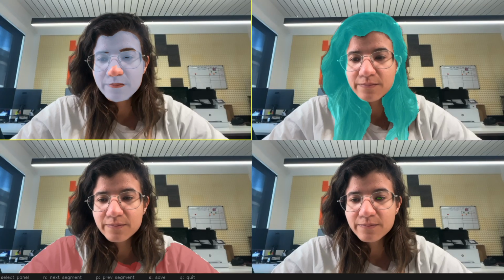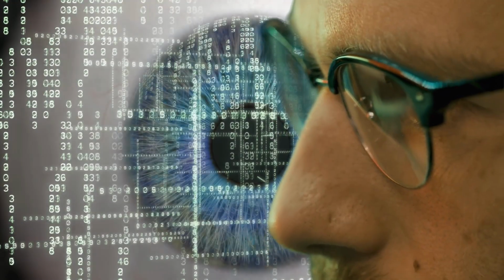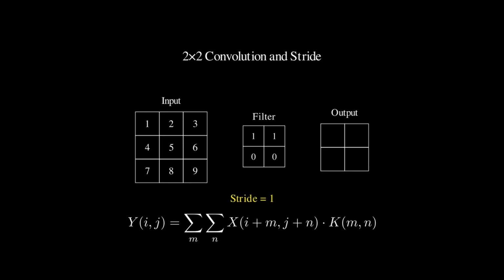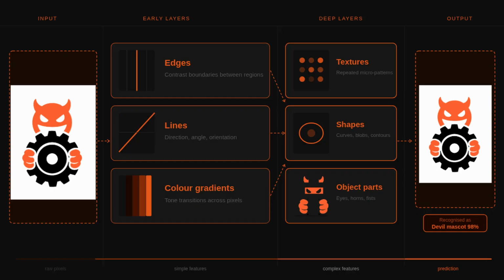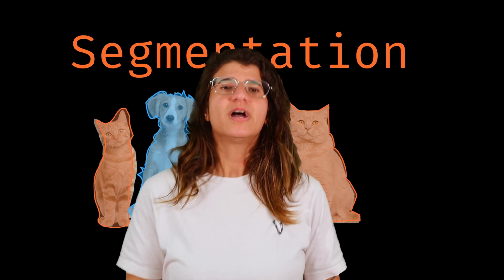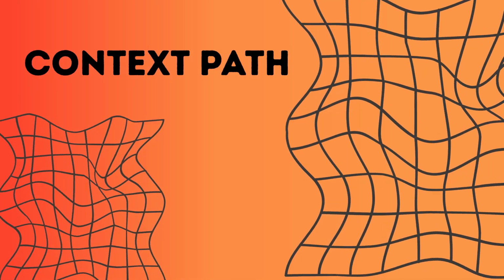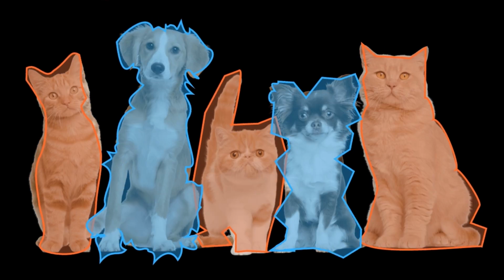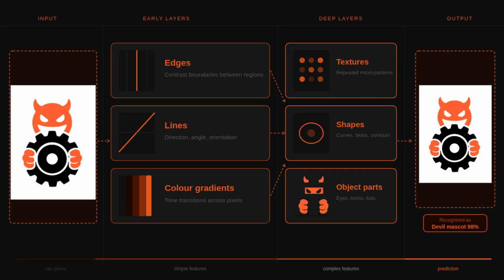How does a computer see hair? (Image Processing for Data Science)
How can a computer look at an image and tell what colour someone’s hair is? What seems like a straightforward task quickly unravels into a deeper challenge, because before a computer can measure colour, it first has to figure out where to look. Along the way, we explore how machines “see” images, how neural networks detect patterns, and why solving this problem is far less obvious than it seems

In this video, we break down how a 2D image is flattened into a 1D feature vector, a core concept in traditional machine learning. We visually explain the difference between linear and non-linear functions, focusing on how relu introduces non-linearity. This forms a fundamental understanding for anyone interested in artificial neural network and data science.

Welcome to Evil Works, your friendly data overlords.

We create educational and entertaining videos about data science, artificial intelligence (AI), machine learning, algorithms, tech trends, and the future of automation. If you’re into AI ethics, data analysis, coding, and how technology is reshaping the world. you’re in the right place.

Chapters:
01:40 - What is a Pixel?,
02:35 - How does Convolution Neural Networks(CNN) process image,
05:48 -Three ways to solve image processing,
06:35 - How does the network learn how process pixels?